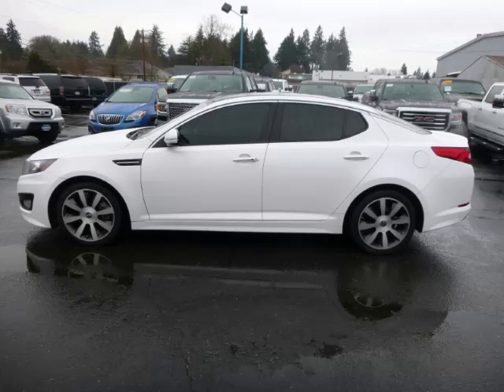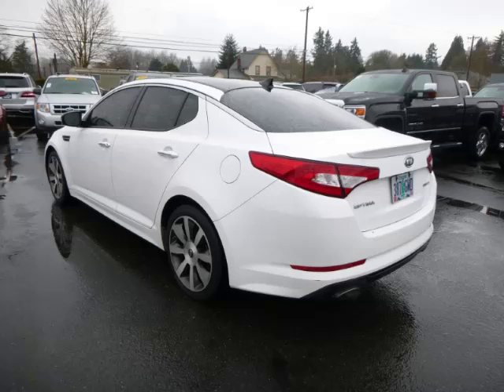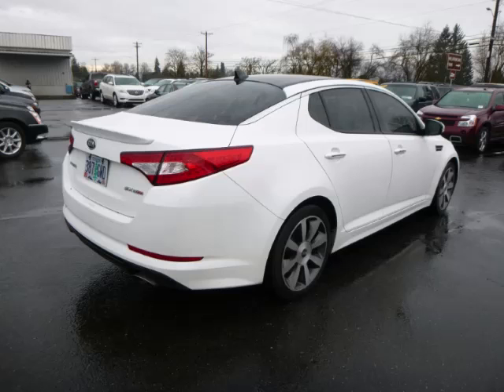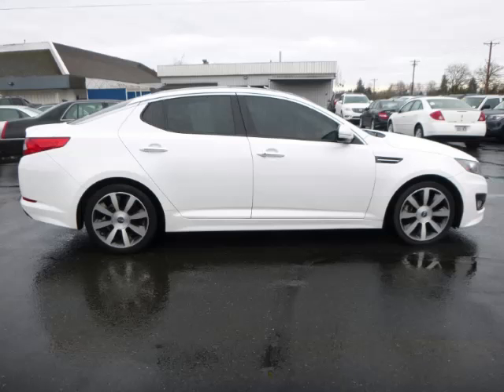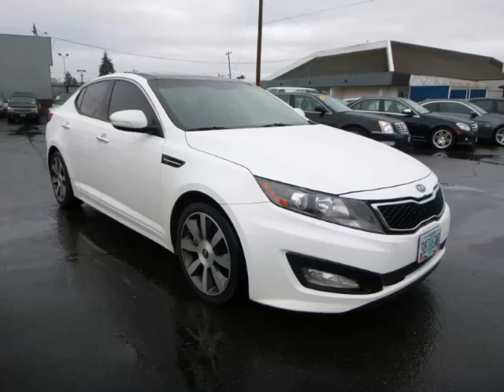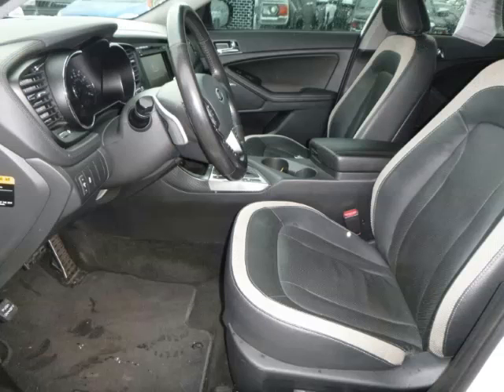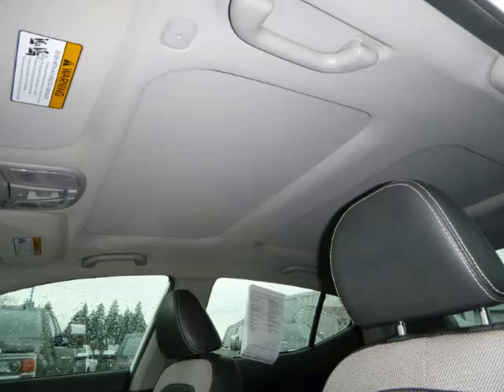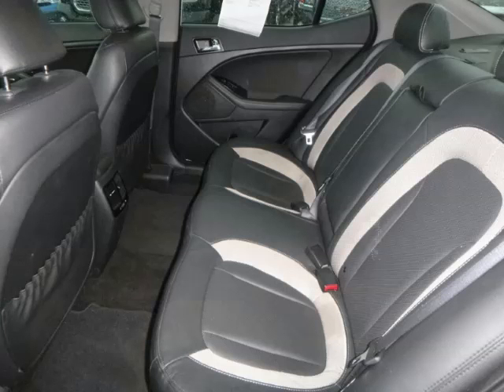2011 Kia Optima in Gladstone OR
At Auto Town Buick GMC , our long-standing customers know us a dependable source of used pre owned vehicles, like this Kia Optima SX4 Door , conveniently located in Gladstone, Oregon . For the absolute best in service, selection, and value, please visit our to learn more about this exceptional 2011 Kia Optima

2011 Kia 4 Door SX4 Door

Engine: L4, 2.0L; Turbo
Fuel: Gasoline
Transmission: Automatic
Exterior Color: Pearl White
 Stock #: 512726
 VIN: KNAGR4A62B5127267